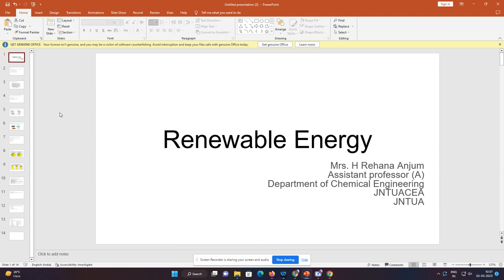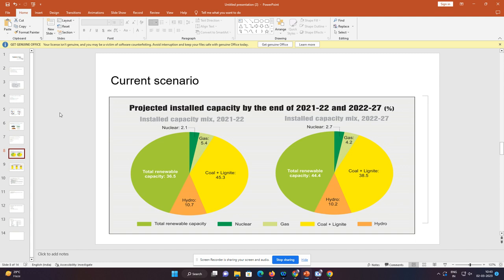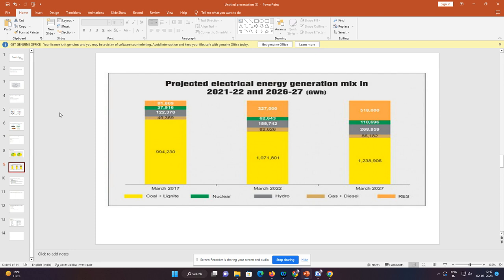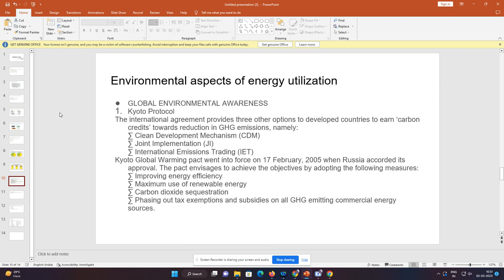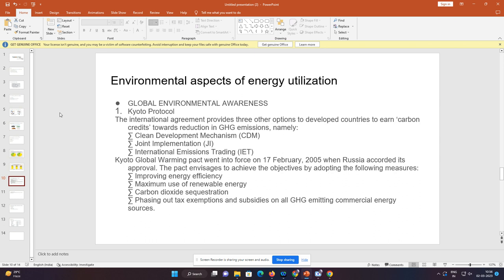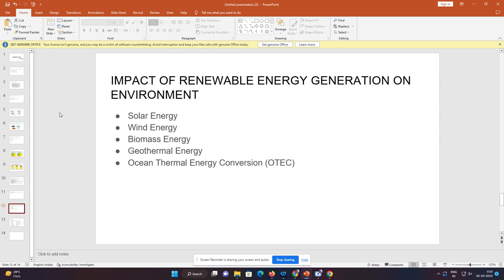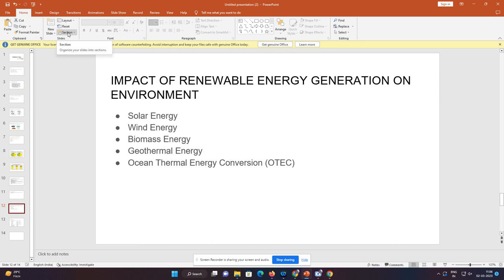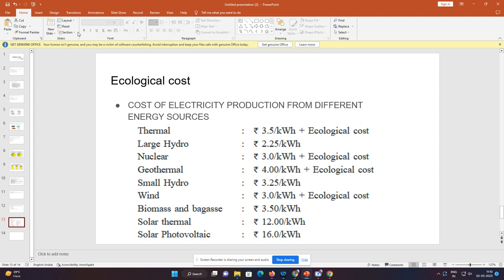Renewable Energy System module 2